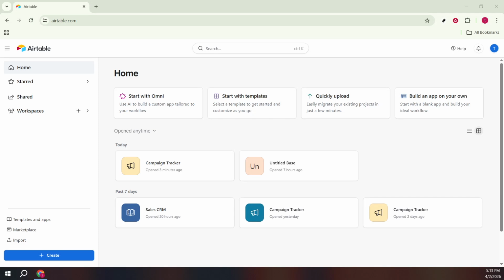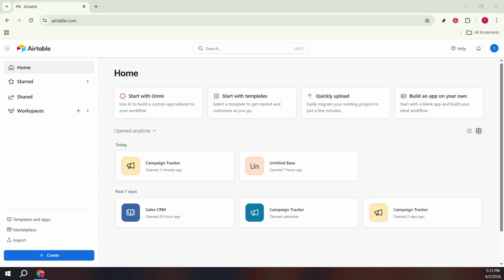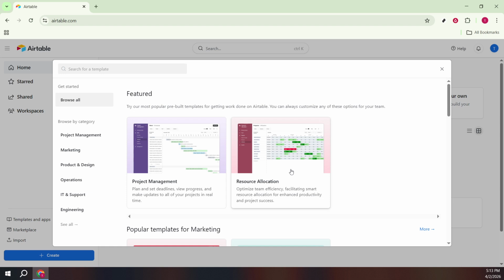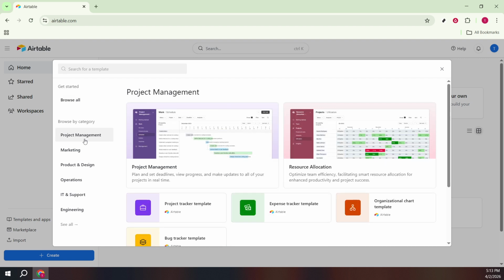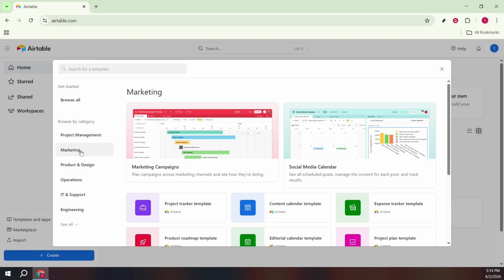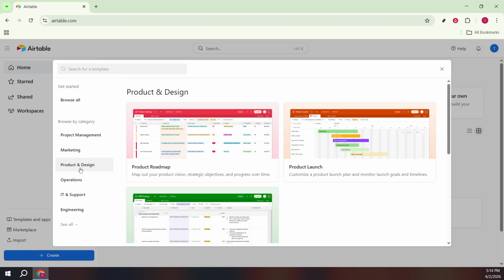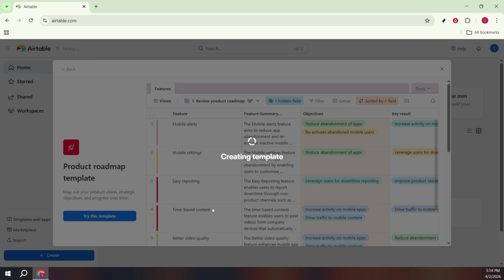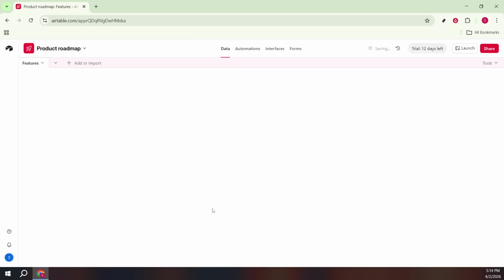How To Use A Template Table To Automate New Records In Airtable [2026 Guide]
How To Use A Template Table To Automate New Records In Airtable